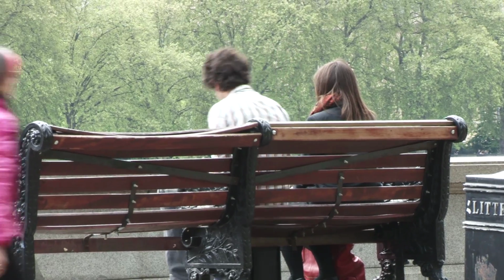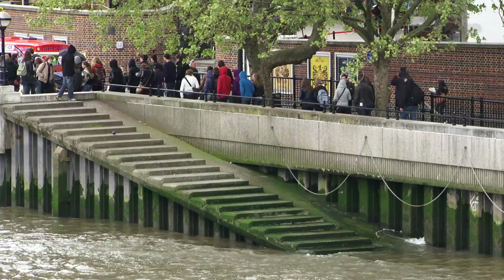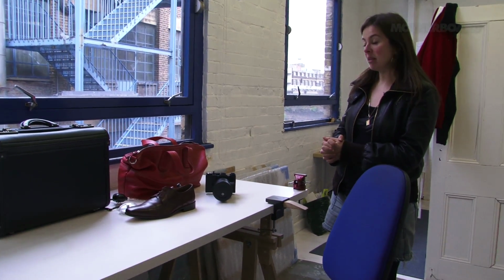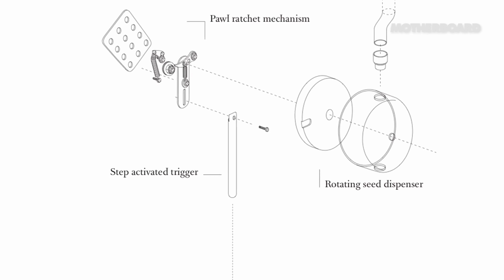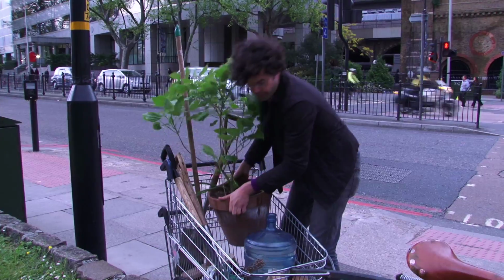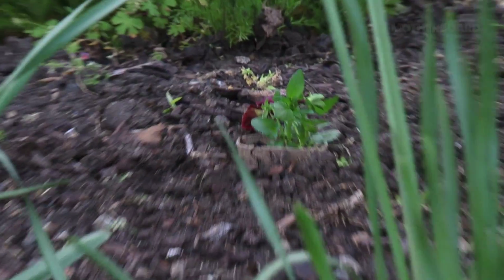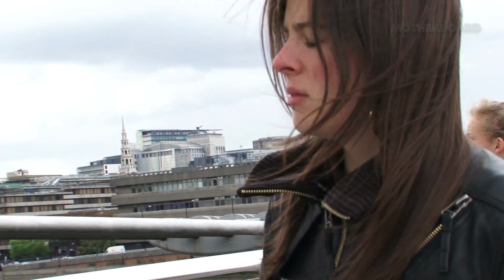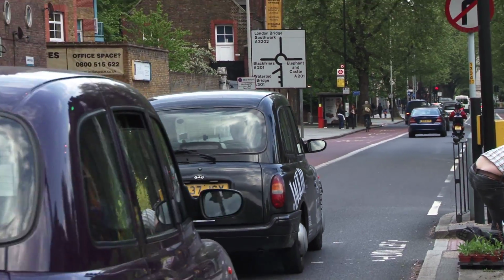Hi-Tech Guerilla Gardening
Vanessa Harden is like the 'Q' of the guerrilla gardening world. Her designs range from modified shoes that plant seeds to specialized flowerpot-dropping handbags. Surprisingly, those who run our cities don't look kindly on those seeking to alter the landscape without permission, so Vanessa has integrated clever gardening kit into everyday attire of the urban professional to disguise clandestine gardening activities.

In 2011, Motherboard met Vanessa in her South London studio to find out how she got involved in this "underground" scene, and why she feels her own unique brand of eco-technology may help make the metropolises of the world greener places. She showed us firsthand the different techniques and technologies she employs in her designs and what other innovations she has pioneered.

Then we headed out into the city to meet guerilla gardener guru Richard Reynolds to discover the fruits of his labor blossoming in grass verges and central conservations throughout London. The two put Vanessa's designs to use, and discussed how they have been received in the guerilla gardening community.

Originally released on Motherboard in 2011.